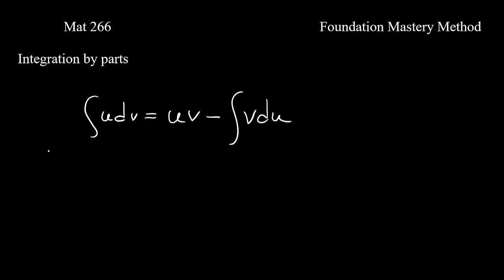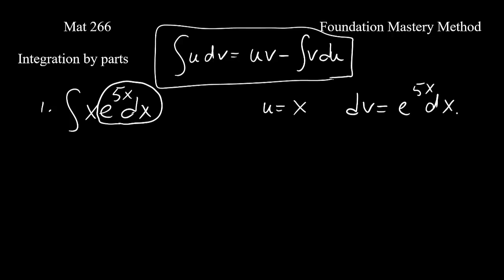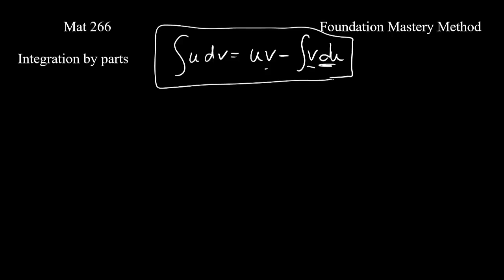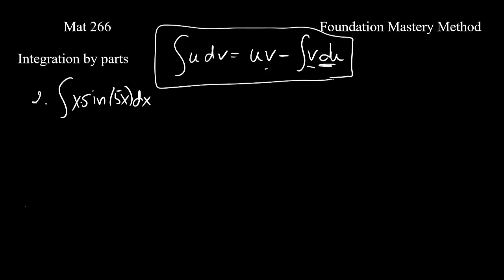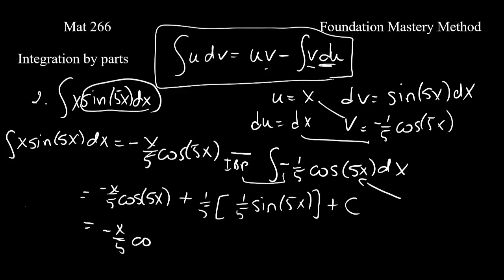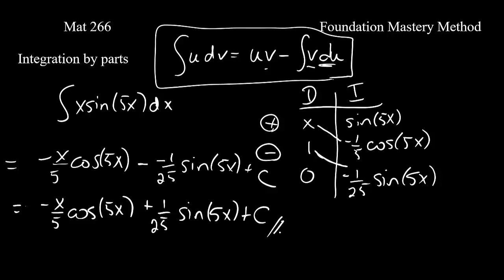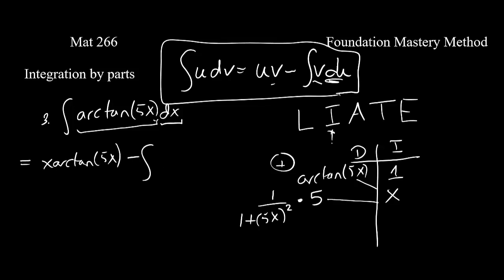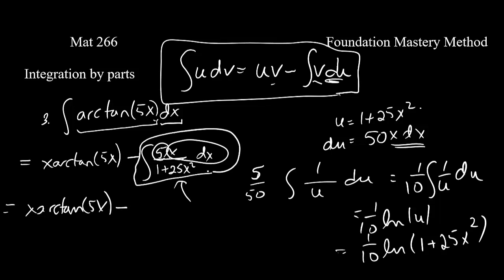Integration by parts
In this video, you will learn how to use integration by parts formula and its short cut form with examples.